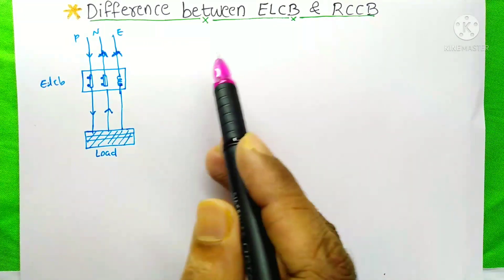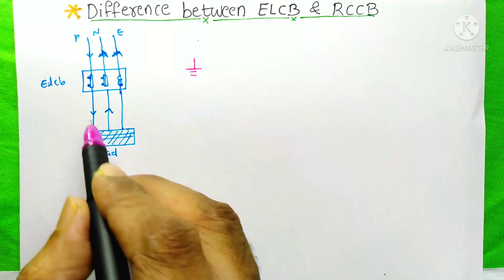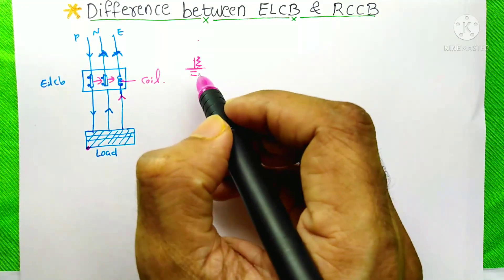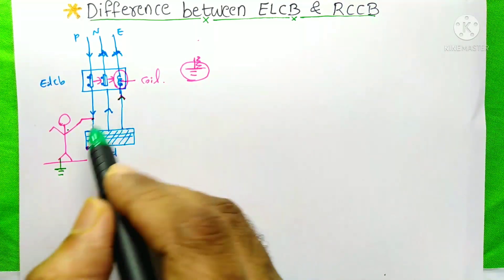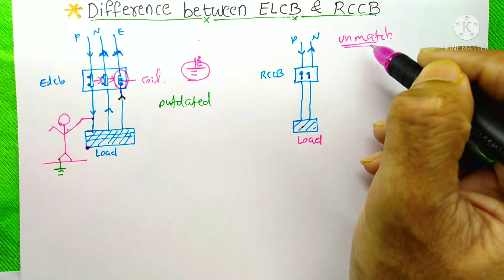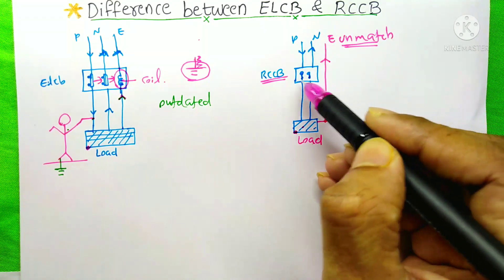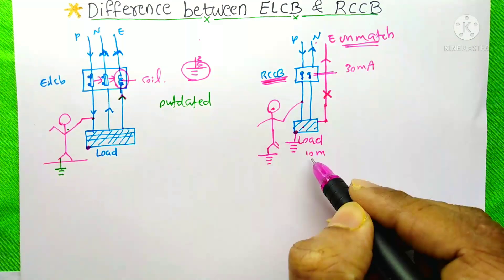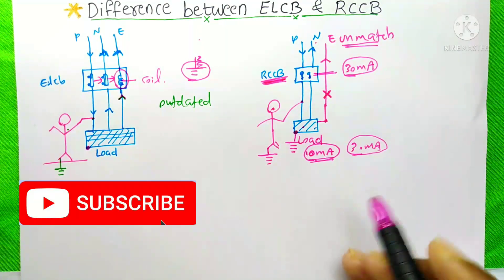Difference between ELCB and RCCB | RCD | Electrical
Difference between ELCB and RCCB